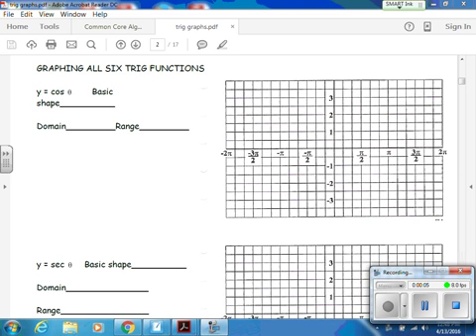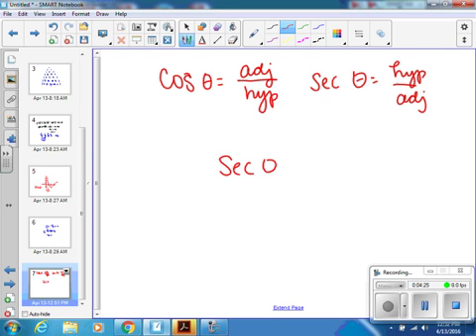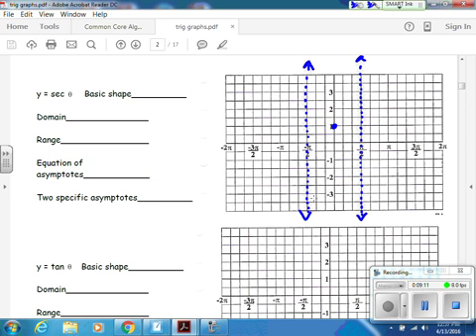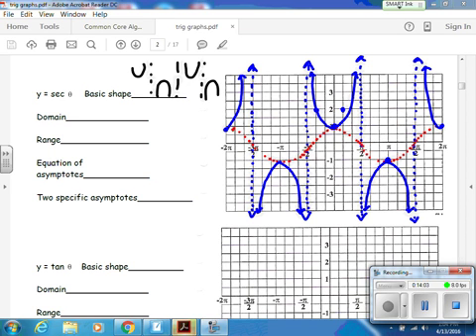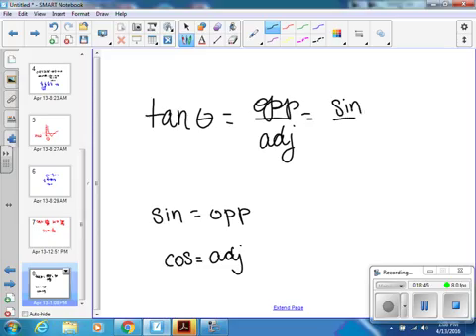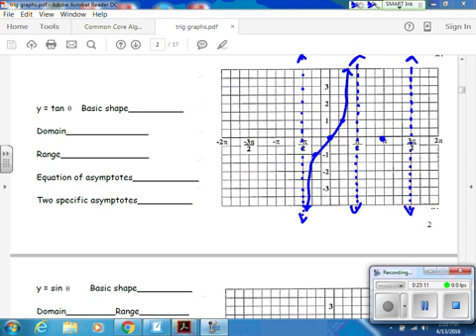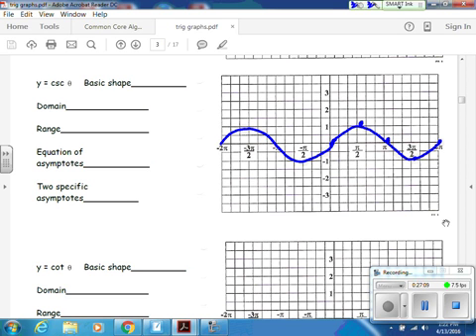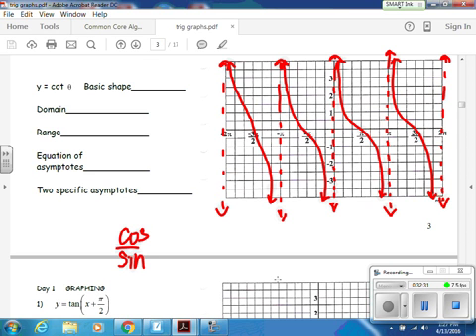April13 0127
Trig notes for 4-13-16